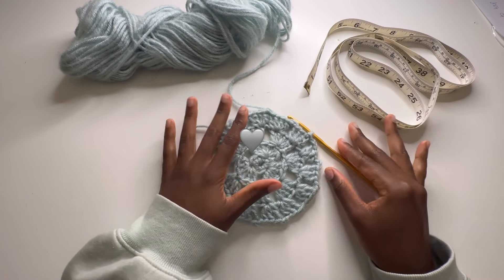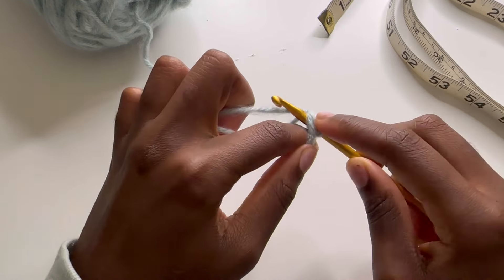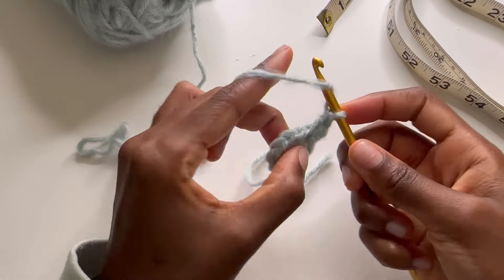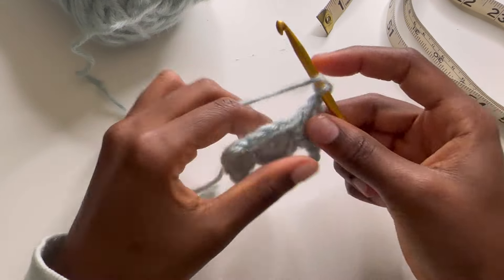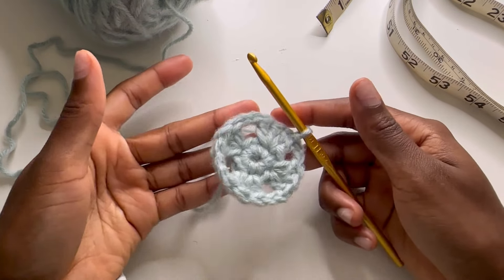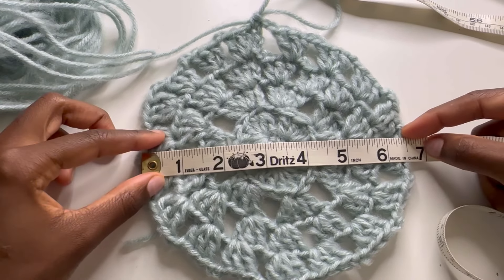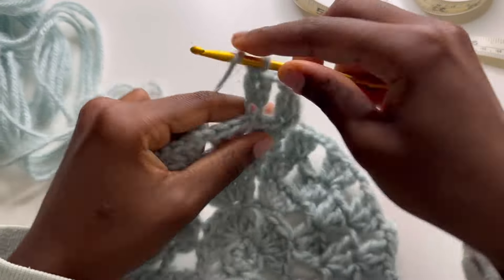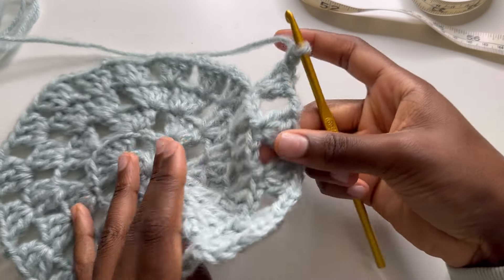How To Crochet A Hat Like Caroline Polachek's bonnet hat | *beginner friendly*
hihi and welcome.

I see there is a lot of questions online about how to make this hat and tbh I just did it my way.
It's pretty similar and looks cute. hahaha

thank you for the recommendation @gnnrx5168

supplies: 0:19
beginning: 0:45
top of hat complete: 6:03
top of hat results: 12:37
how to add the side strings: 12:55

ppl in the thumbnail = me, Caroline Polachek's and pardo hats on Pinterest.